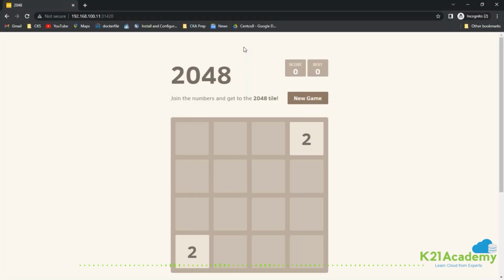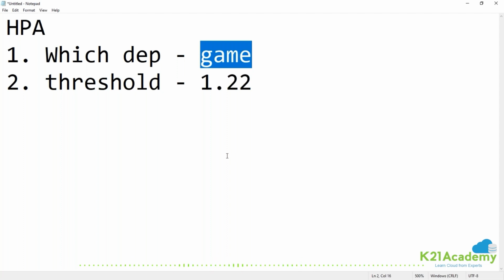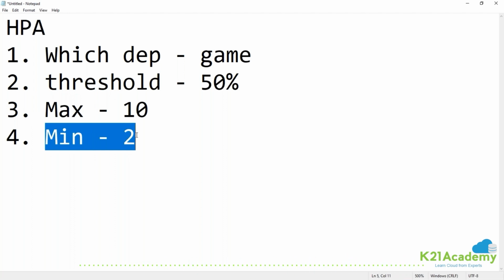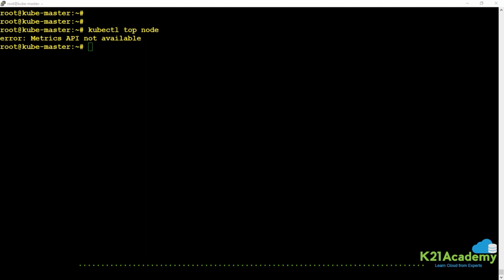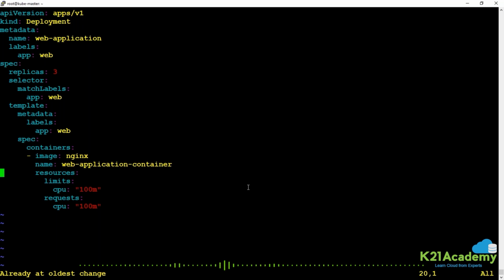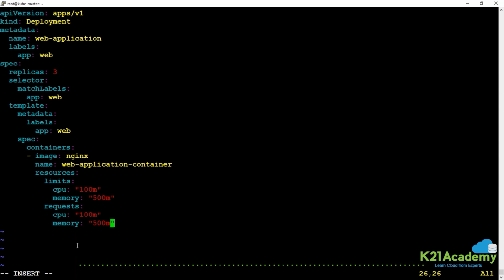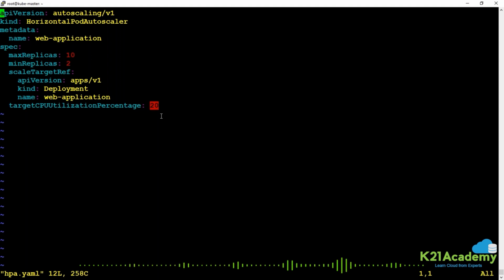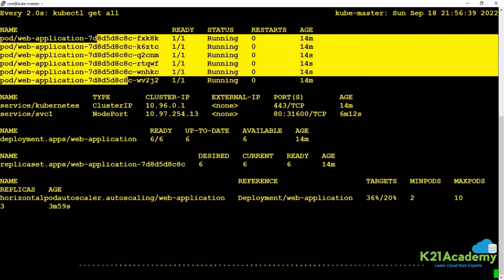Learn Horizontal Pod Autoscaler (HPA) | Hands-on | Kubernetes Tutorial for Beginners | K21Academy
➡ Checkout the detailed blogs that might help you to understand better👉

➡ If you have any doubt then share with us on our Telegram community

📌HPA (Horizontal Pod Autoscaler) is a Kubernetes feature that automatically scales the number of pods in a deployment based on resource usage metrics.

📌It ensures that enough resources are available to meet the application's demand and can help improve its availability and performance.

😉 We present this video in which our expert What Horizontal Pod Auto Scaler is all about.

🤓🖥So, are you a complete newbie?